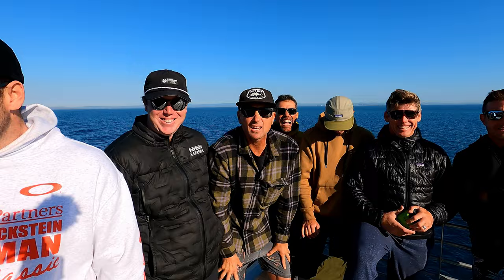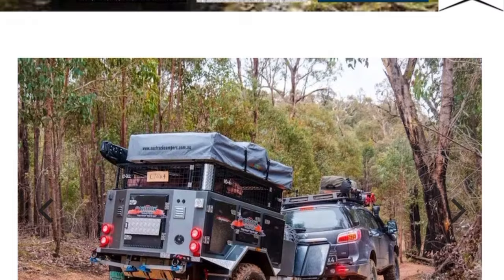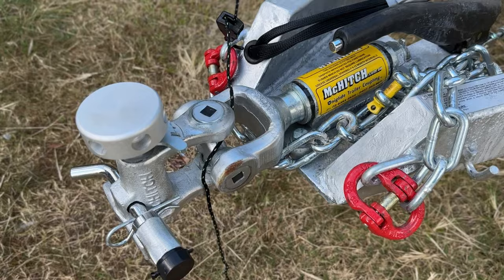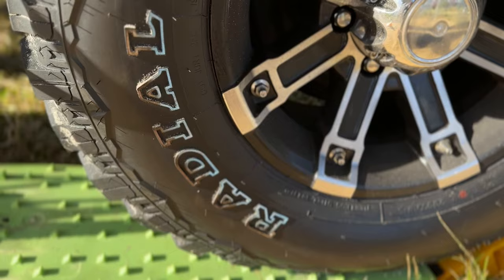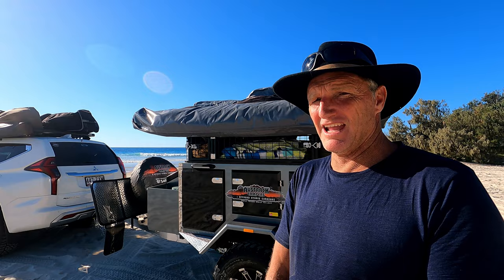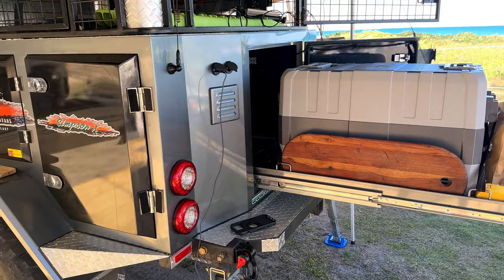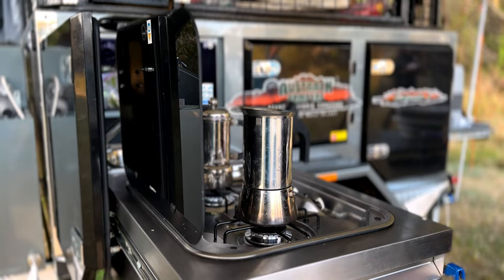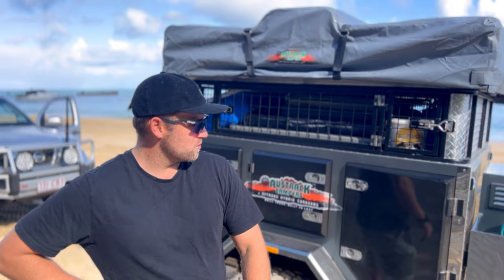Austrack Simpson X - Ultimate Test - Moreton Island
This trailer has been on my bucket list for a long time. I finally got a hold of one to read. With 7 mates, an epic Island and a truckload of @cloud9surffoils109  to try out, we set about creating an epic few days that my crew of mates won’t soon forget.

We take the @AustrackCampersAustralia Simpson X through its paces and give it the full shakedown. Many things about this trailer really surprised me.

Thank you to @AkovaMusic

FB Trevor Hendy